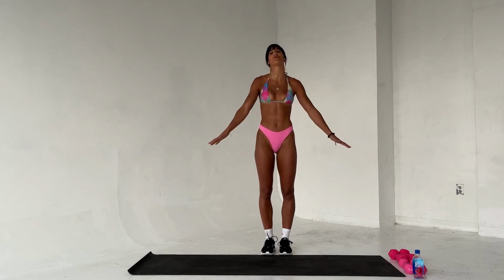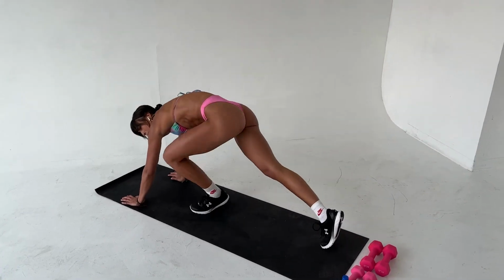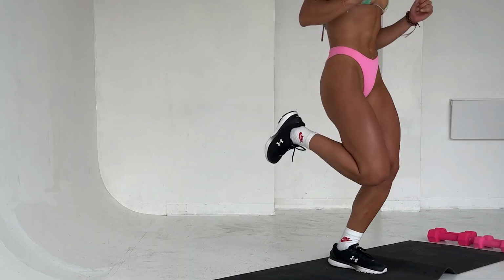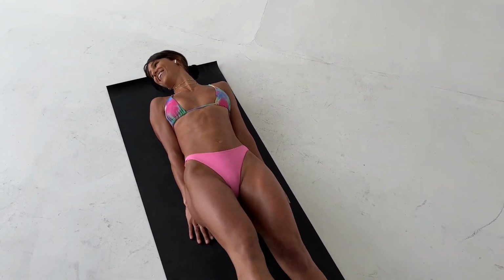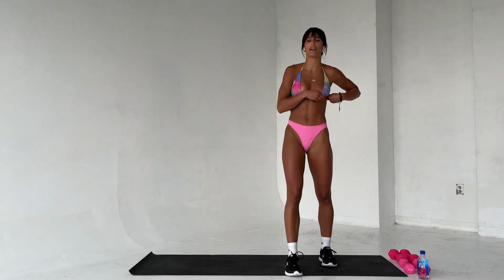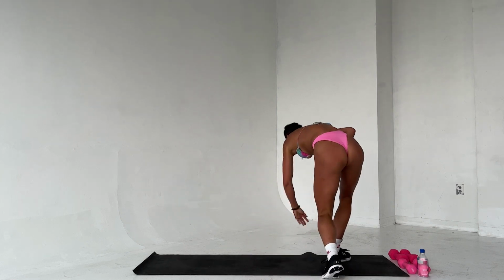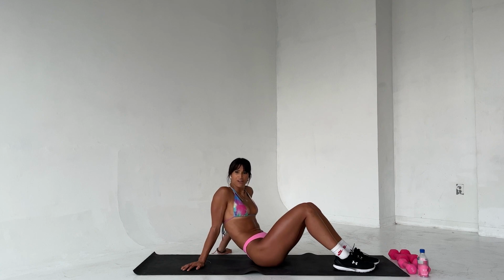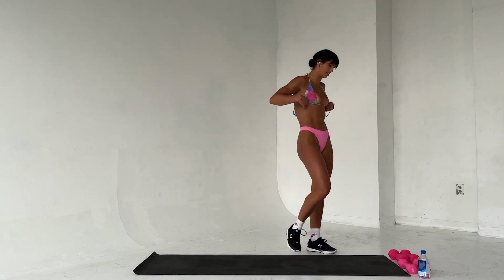Reveal Your Power with Mikaila's Fiery 15-Minute Workout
Indulge in a fiery Tabata experience with Mikaila's seductive 15-minute workout. Ignite your inner fire, push your limits, and unleash your sensual power in this intense and captivating session.

Stay active, stay healthy, and keep pushing your limits.